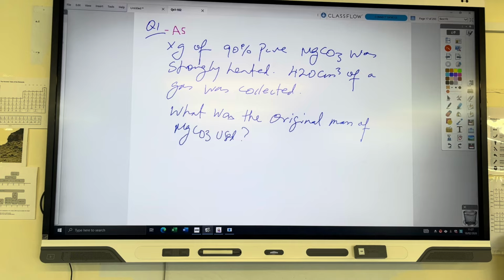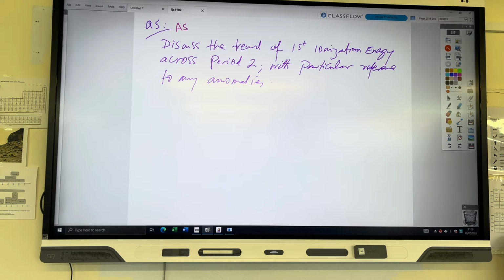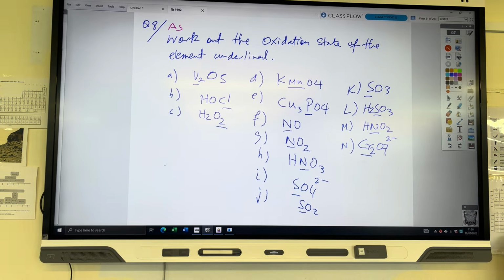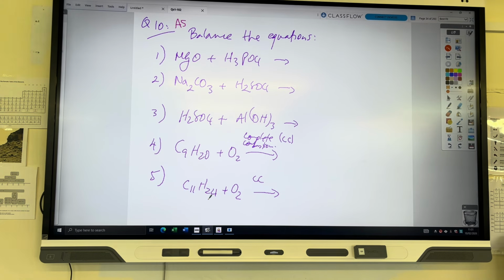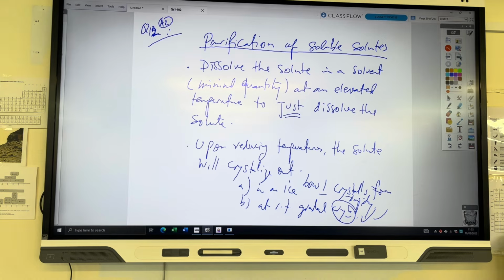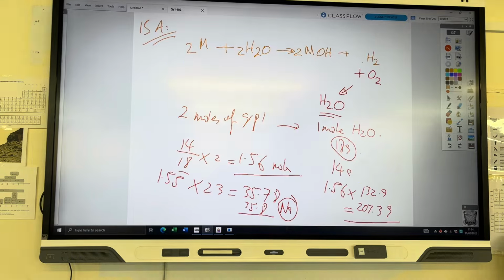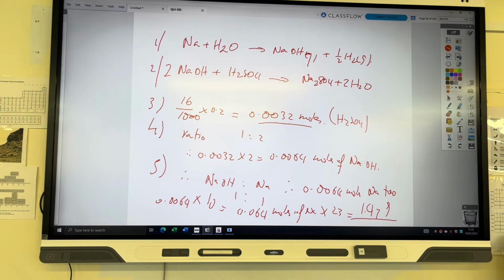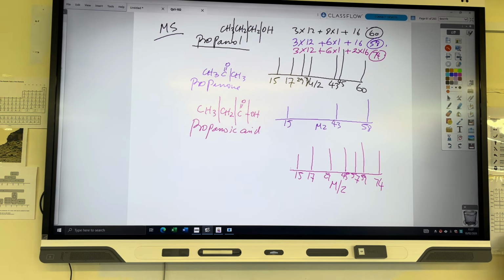OCR Q&A for A-Level Chemistry by Dr Salem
First 20 Questions and answers for A level Chemistry